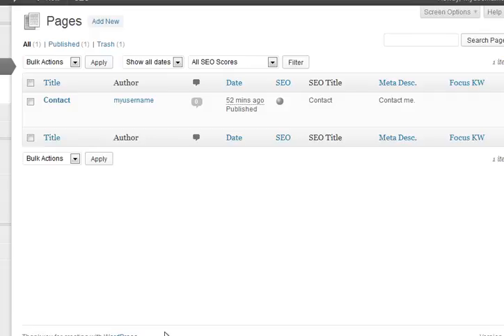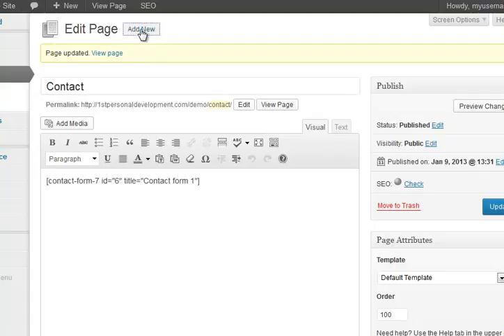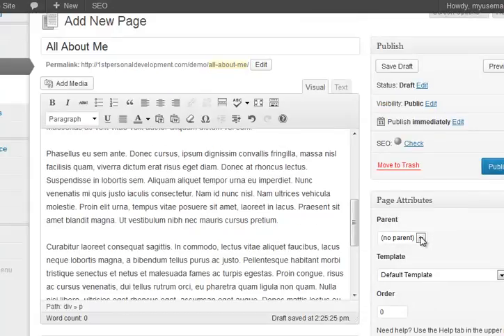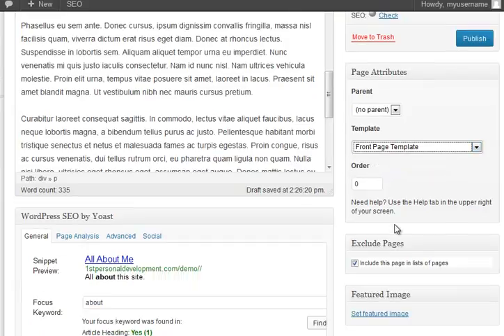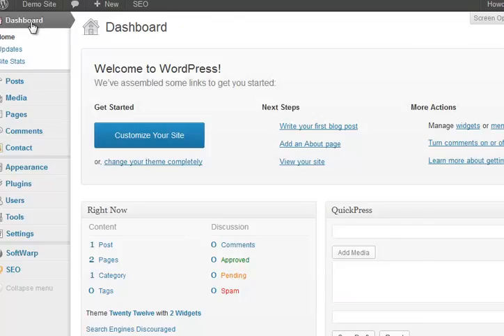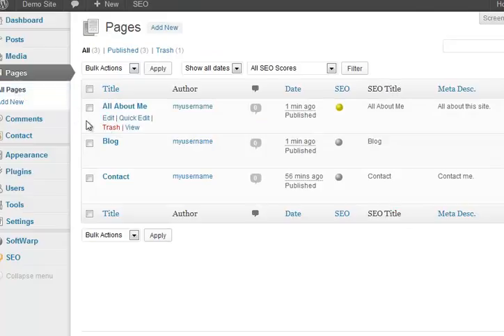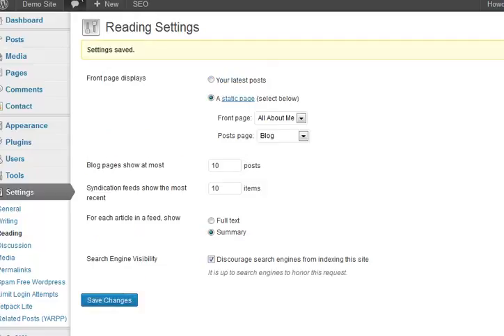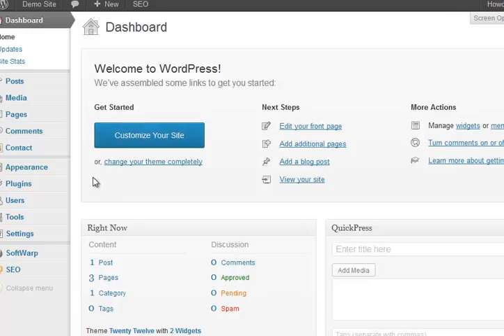The Web Partner Presents: Adding a page - video 11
Our free step-by-step guides to installing and setting up Wordpress for your websites - video 11 of 12.